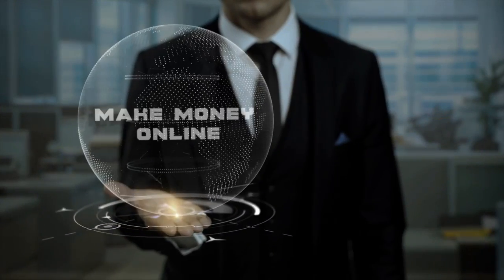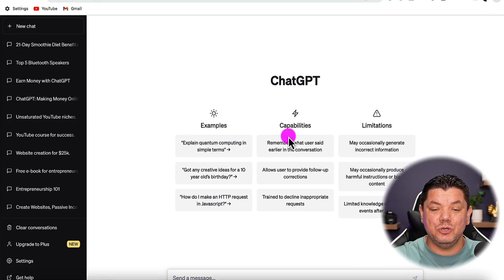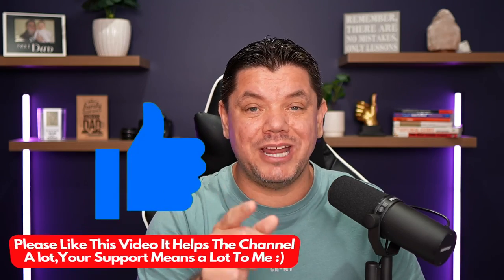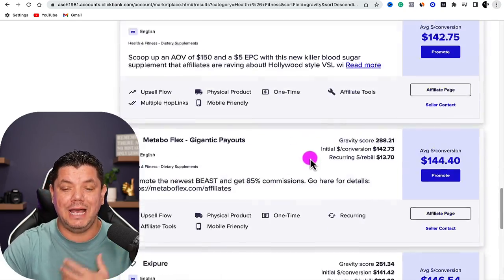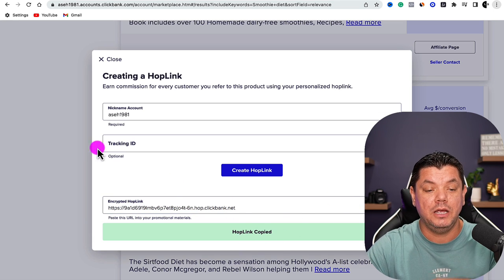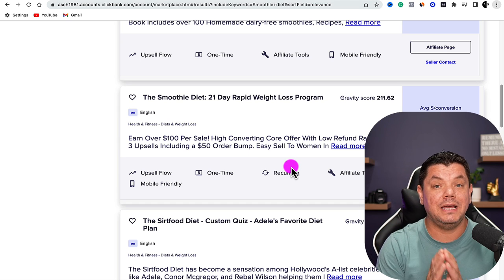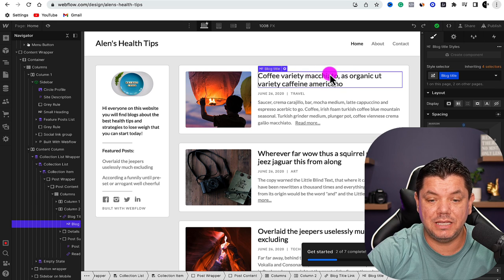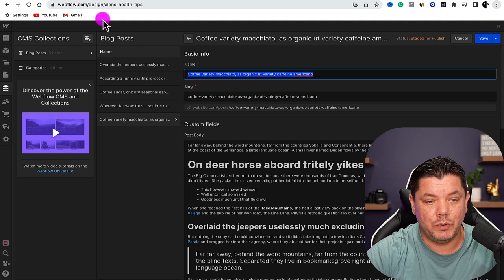AI Bot Makes YOU Free Money With Affiliate Marketing ($3,000+ Wk) Affiliate Marketing For Beginners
Affiliate Marketing AI Bot makes you money for free in Affiliate Marketing commissions even if you are a beginner. This is one of the easiest ways to make money online as an affiliate with no experience and create a free affiliate marketing website in the process all using AI.